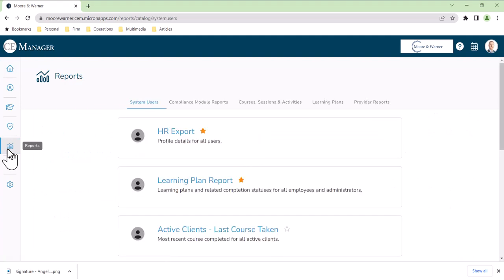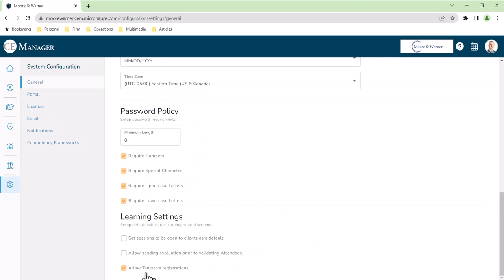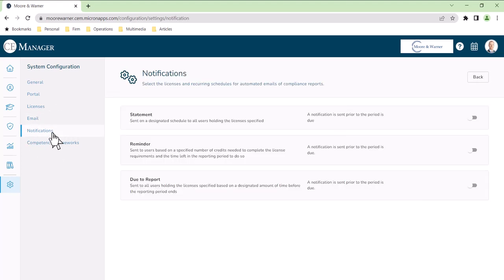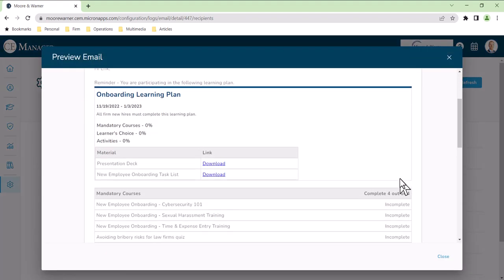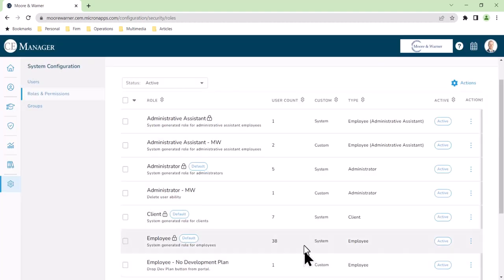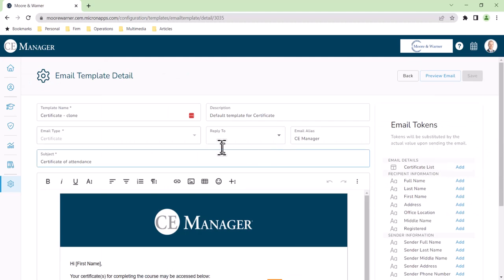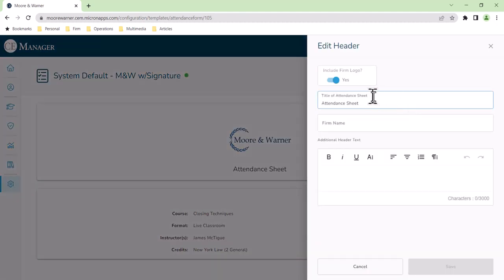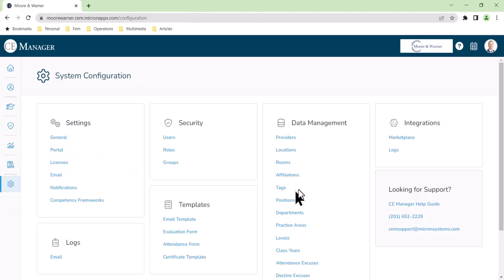CE Manager Training Module 5 - Reporting and System Configuration